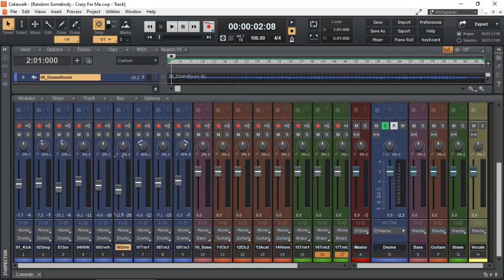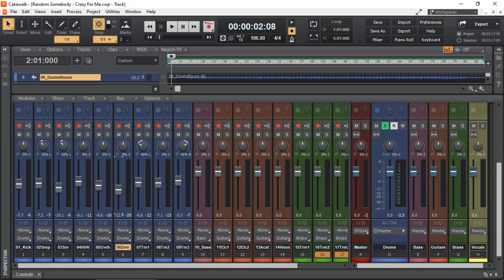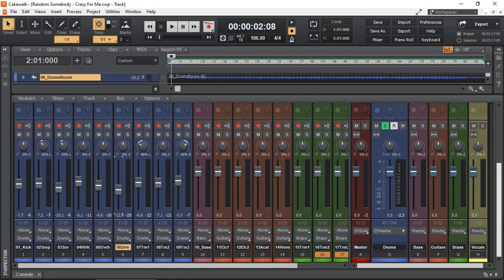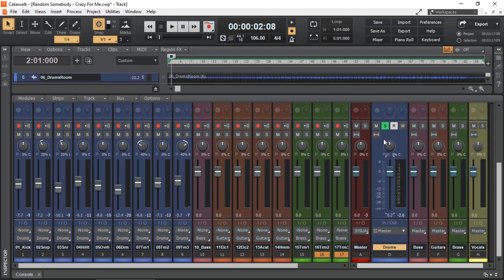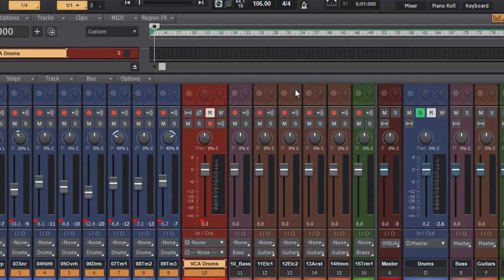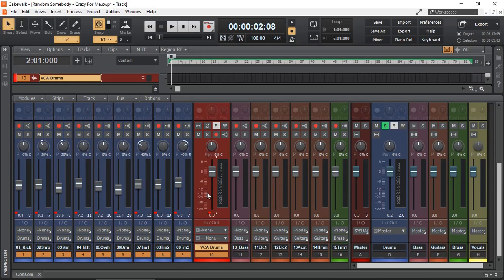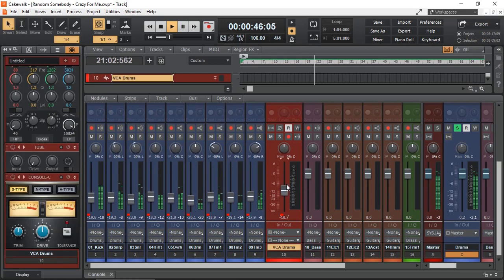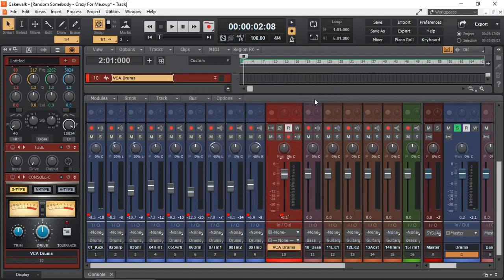VCA Fader in Cakewalk by Bandlab for Better Mixing